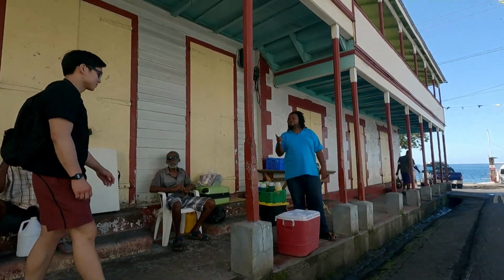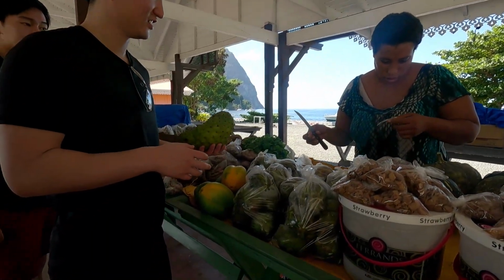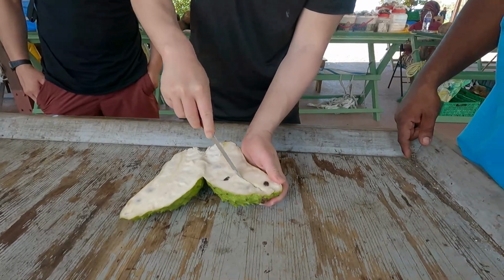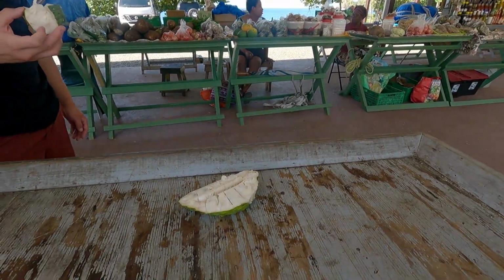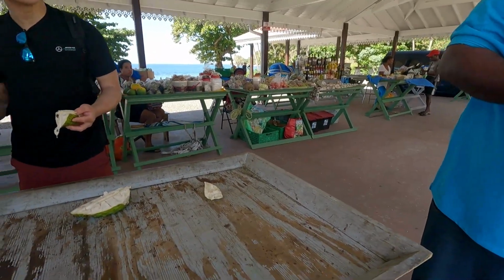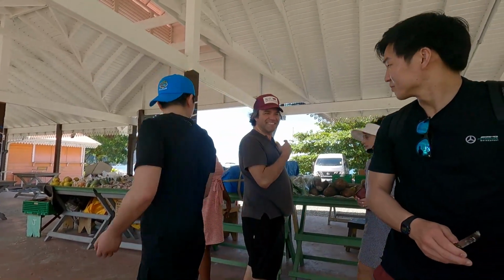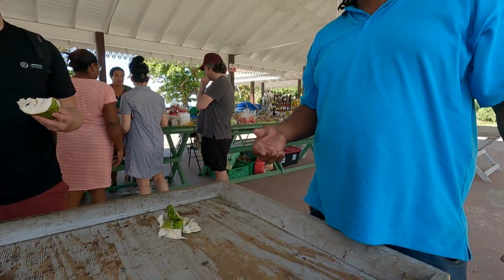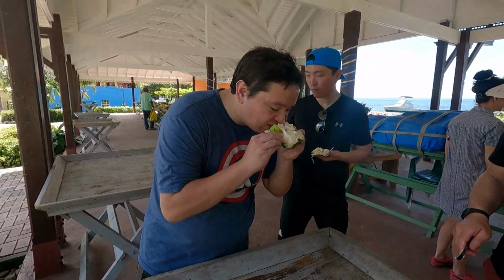Soufriere, St. Lucia 2023